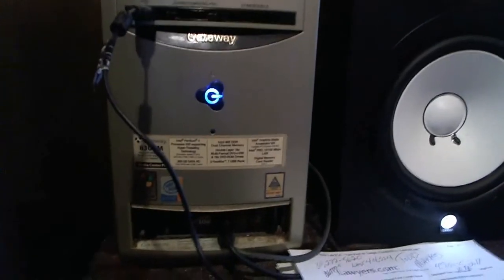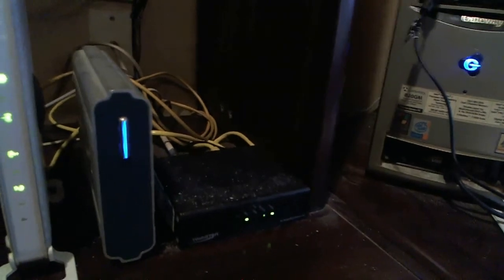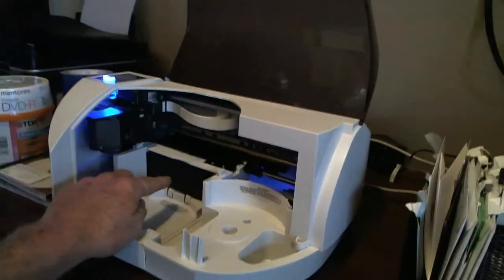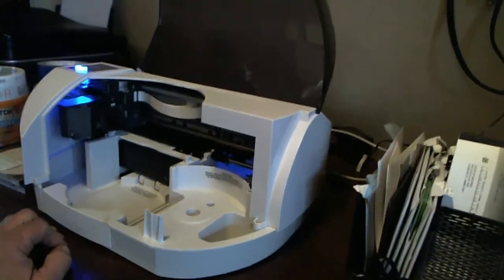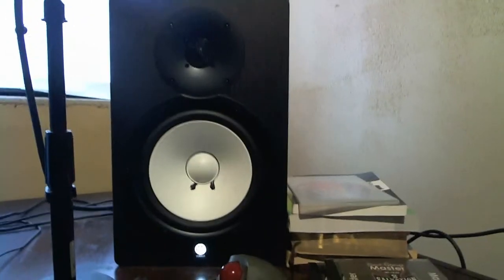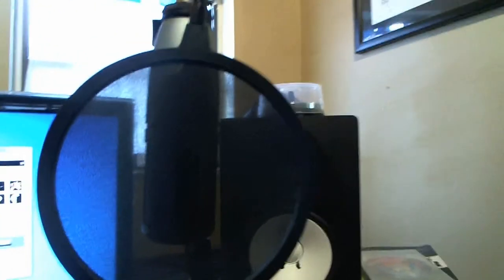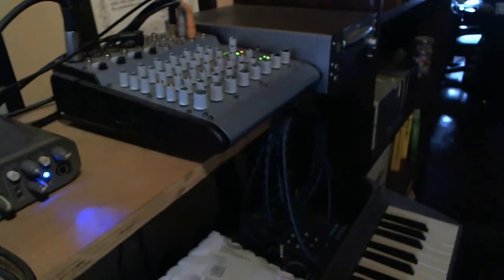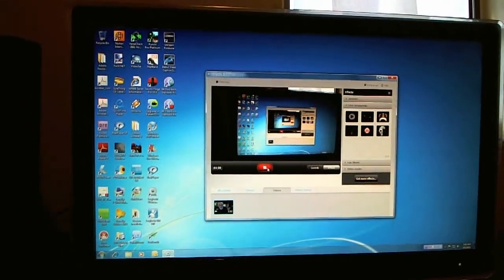home recording and production part 2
8 part series covering equipment, software and processes in home recording and production